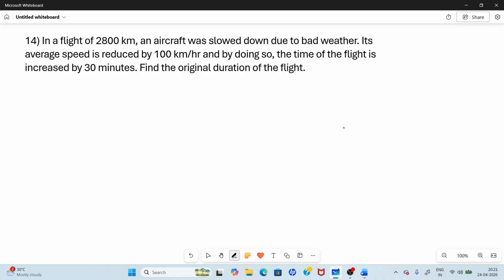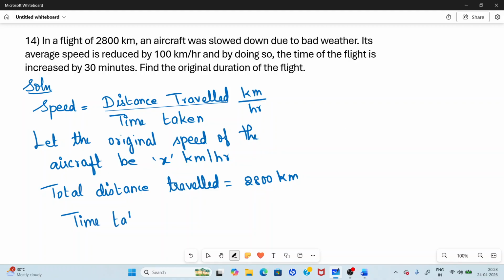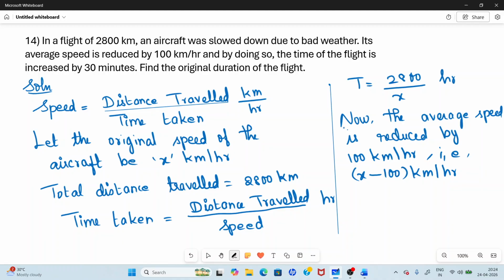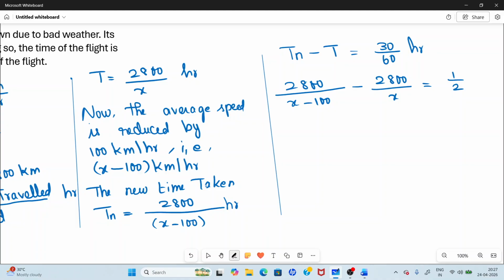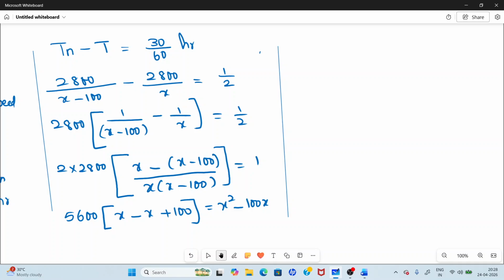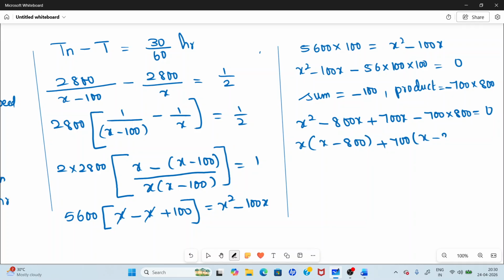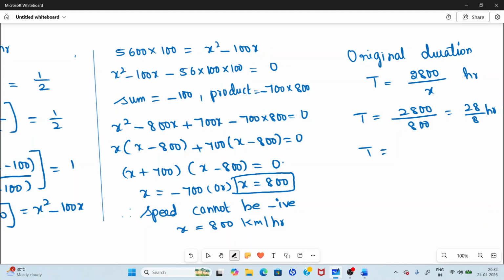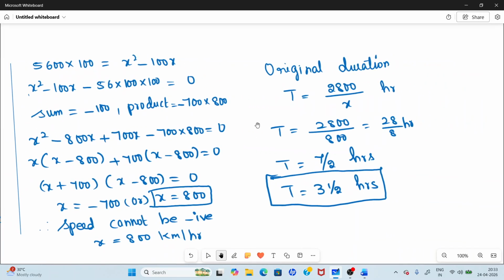Flight Delay Puzzle/ Quadratic Equation Trick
Struggling with Quadratic Equation word Problems?'
Try this real-life scenario!
A flight travels at a certain speed. When its speed reduced by x km/hr, it gets delayed by y minutes.. Find the original duration.
This video explains  converting minutes to hours... Solving Quadratic Equation.
CBSE class10/ Class 9/ JEE Basics/ Aptitude.